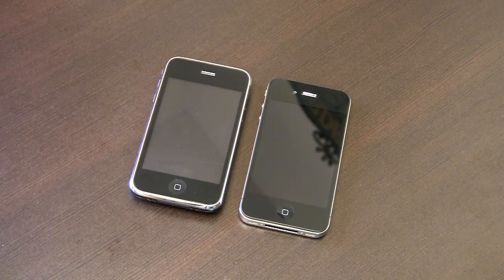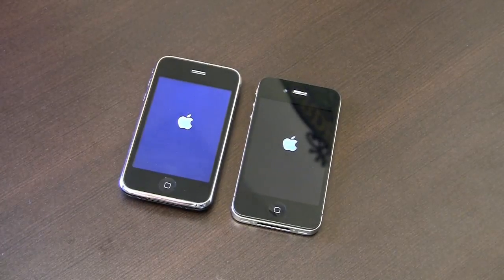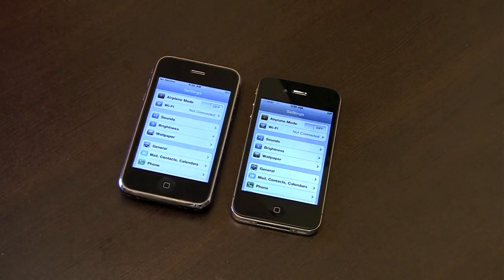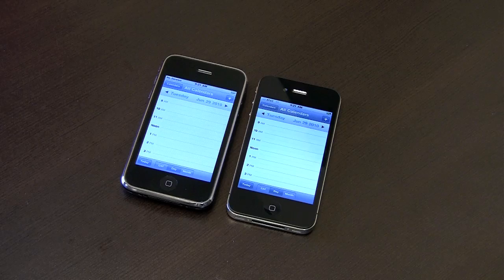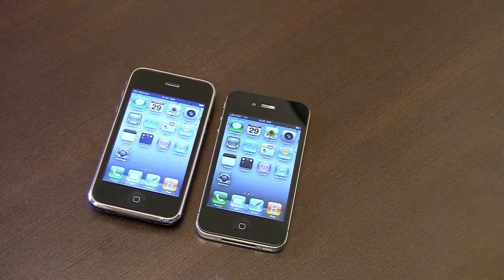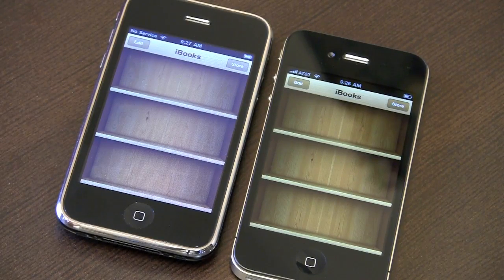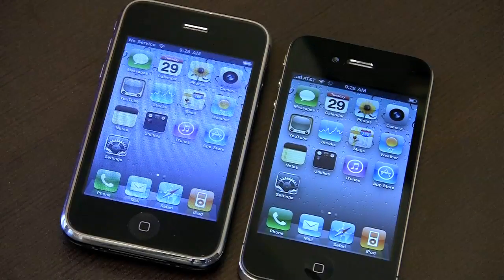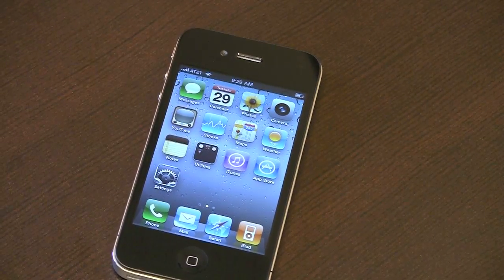iPhone 4 vs 3GS speed test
If your considering buying the new iPhone 4 but not convinced you want or need it here is a comparison video for all you 3GS users. Both these phone are running iOS4.

This video is a direct comparison of the new iPhone 4 vs the 3GS in some basic daily use speed tests. Both of these phones are factory set so no apps, no data has been synced and we run a few tests to see which phone is faster.